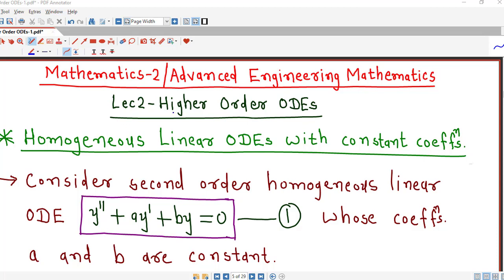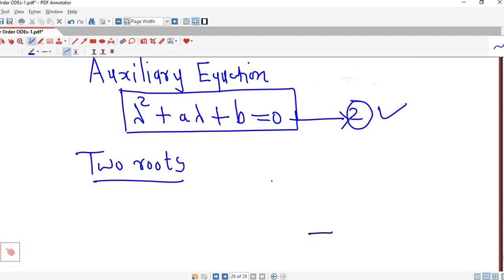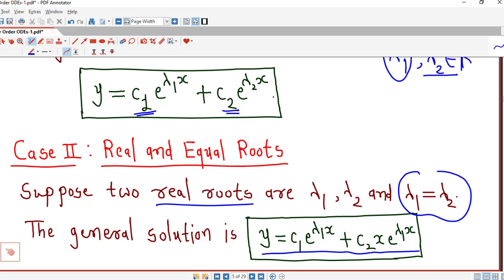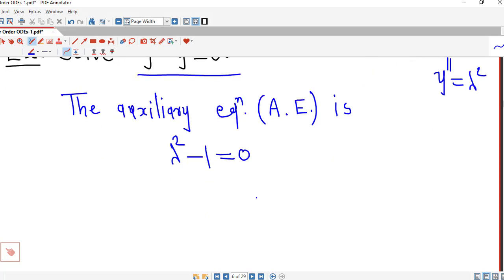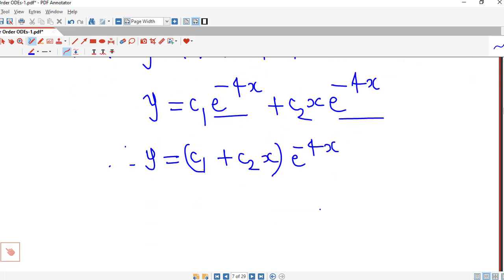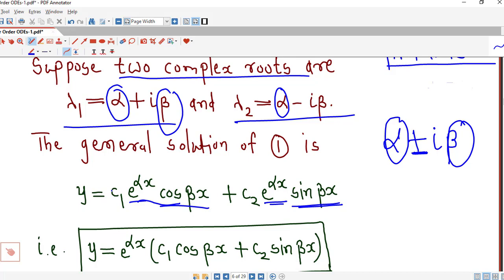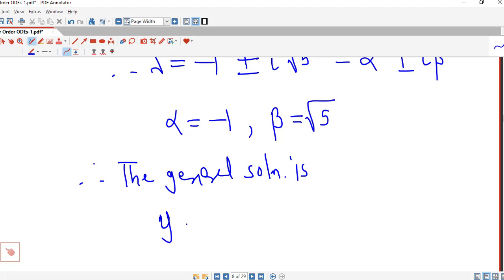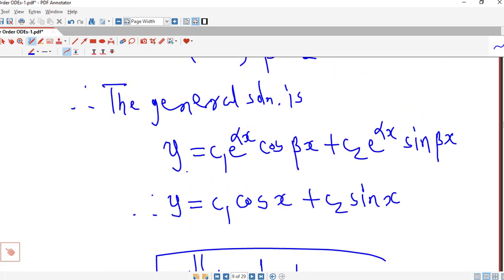Lec2/Higher Order ODEs/Second Order Homogeneous ODEs with Constant Coefficients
In this lecture we discuss how to solve homogeneous linear second Order odes with constant coefficients.